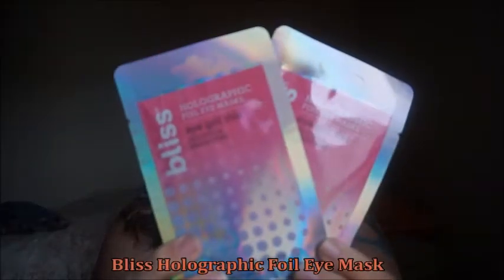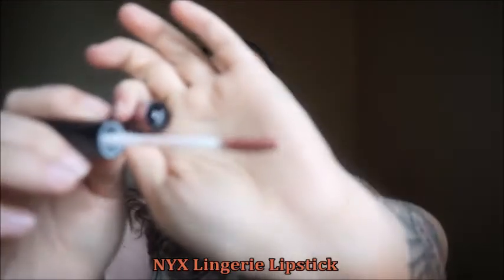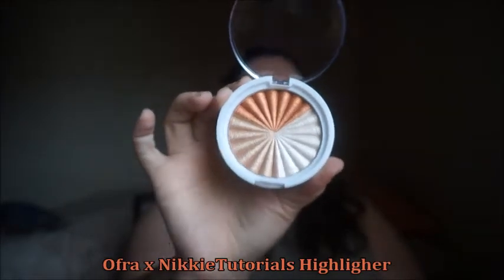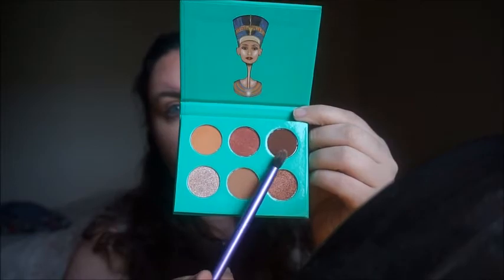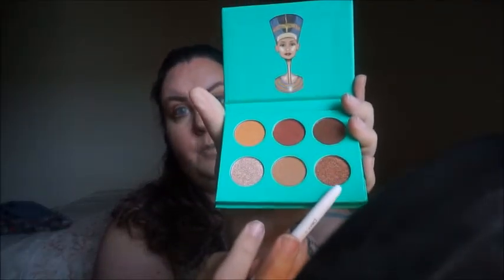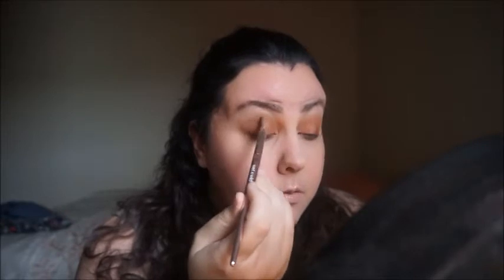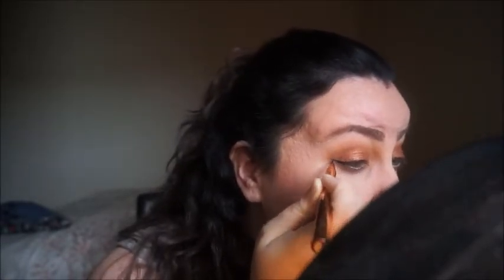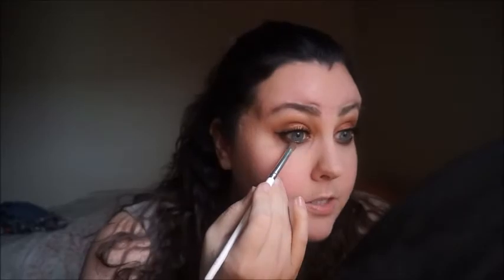December Allure Beauty Box Unboxing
Snapchat: CelticJess82 ~ Instagram: SultryWelsh

- Ofra X NikkieTutorials Everglow Highlighter

- NYX Lingerie Lipstick

-The Nubian Palette by Juvia's Place

-Bliss Holographic Foil Eye Mask

- LA Splash Slim Eyeliner

- Sunday Riley Luna Sleeping Night Oil

- Neutrogena Makeup Wipe Remover